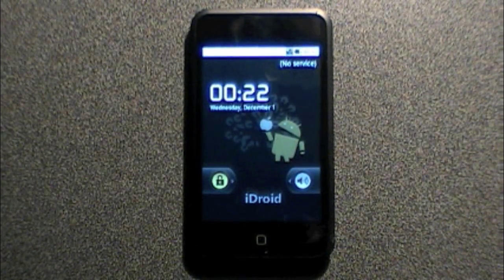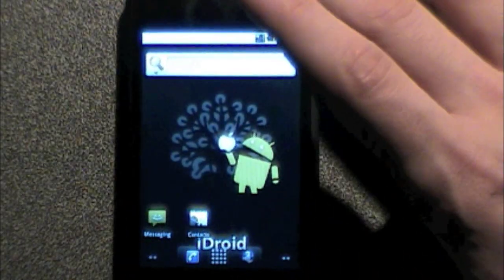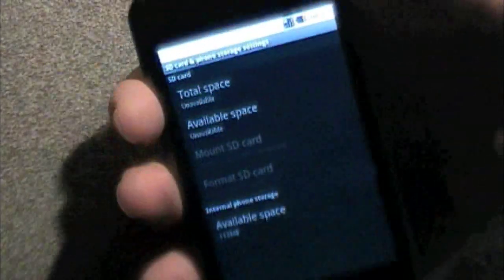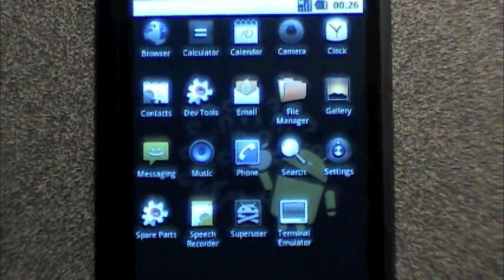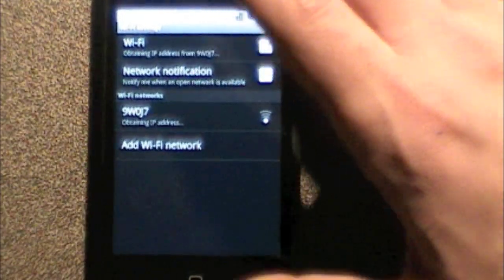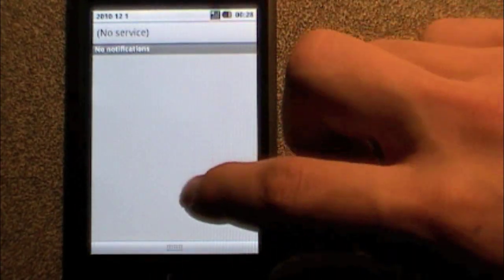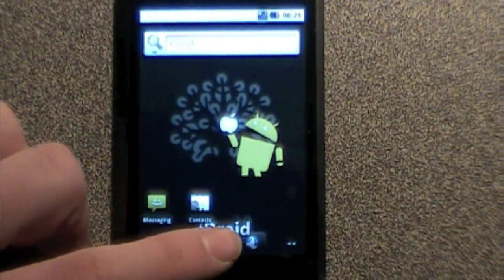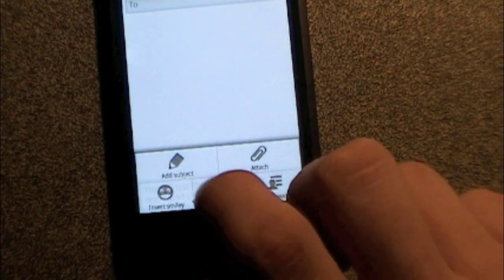Android Mobile OS on my Ipod Touch 1st Generation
Just wanted to show you guys what i accomplished today